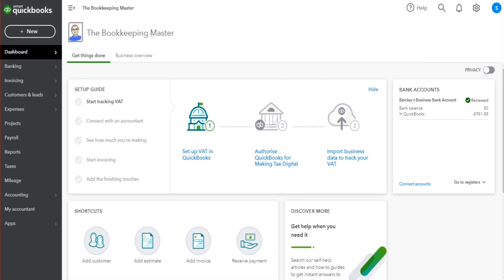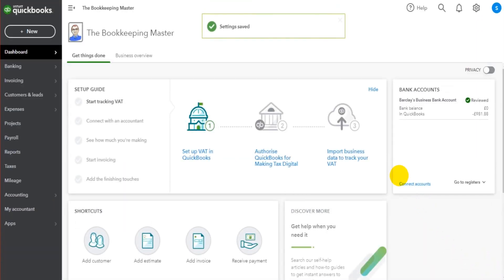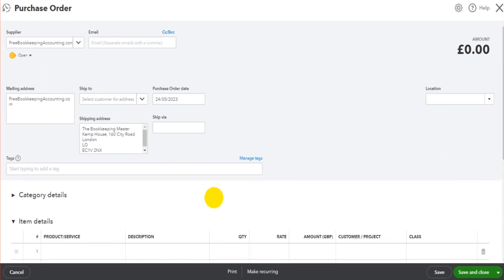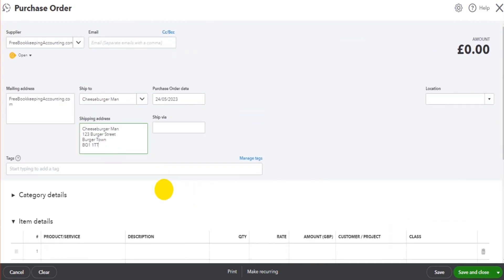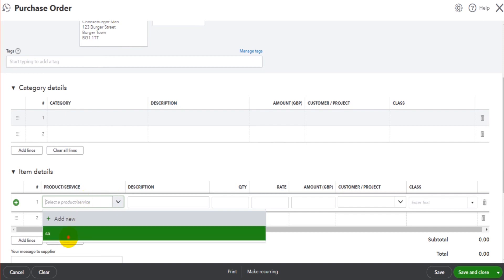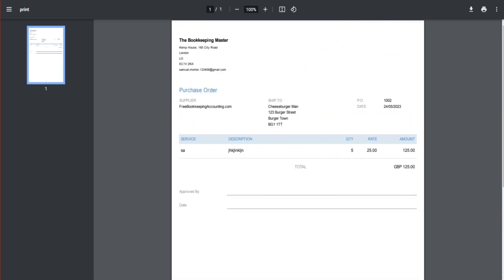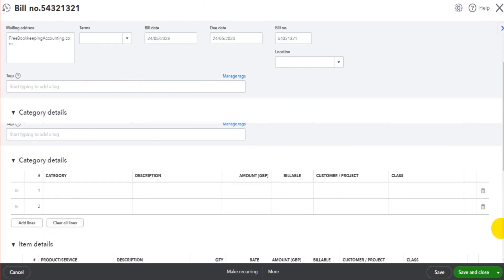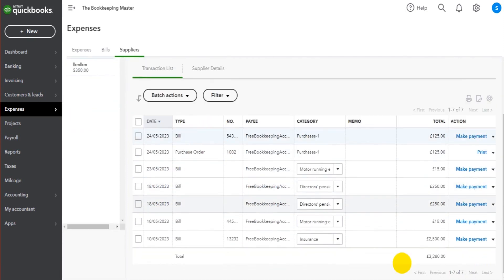Using Purchase Orders on QuickBooks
In this video, I demonstrate how to use the purchase order function on QuickBooks Online. This includes enabling purchase orders, raising purchase orders, and making purchase orders into bills/invoices.